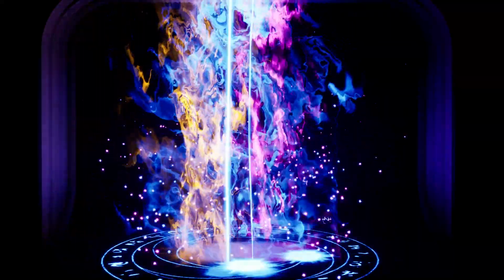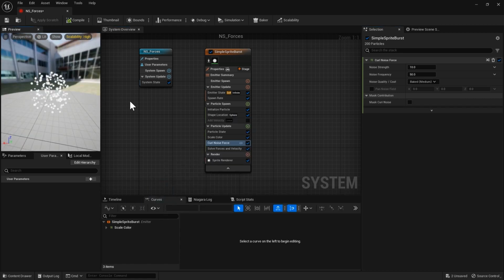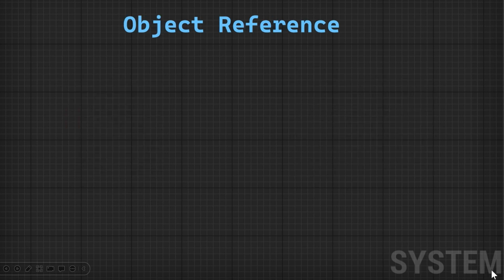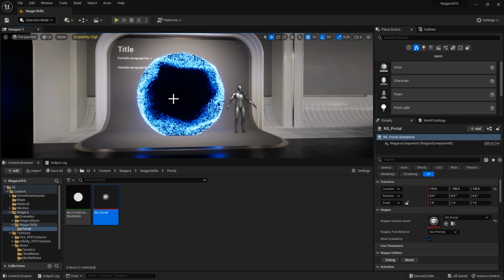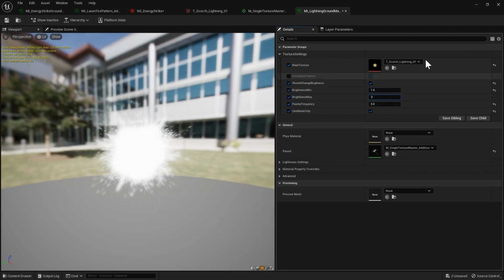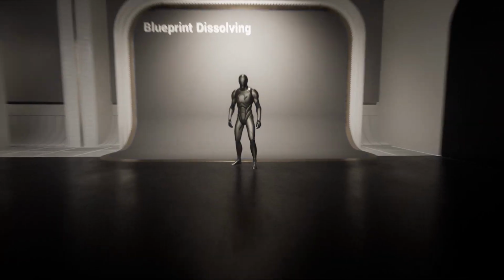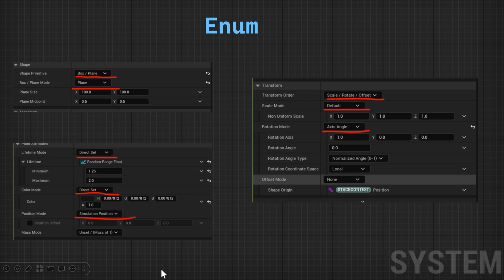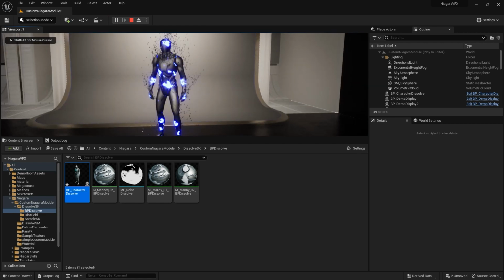How to Create Niagara VFX in Unreal Engine 5 - UE5 Niagara VFX Complete Beginner Course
Learn how to create different types of Niagara VFX in UE5 from beginner to advanced.